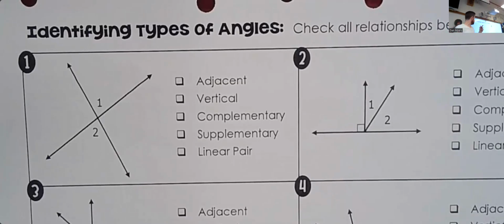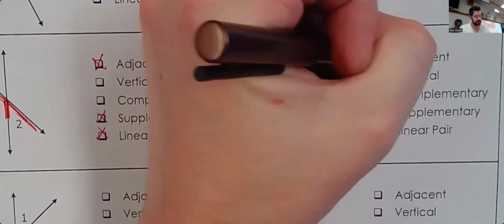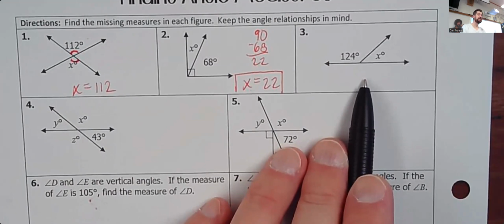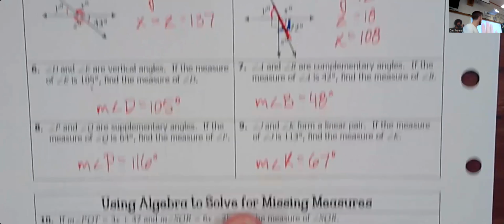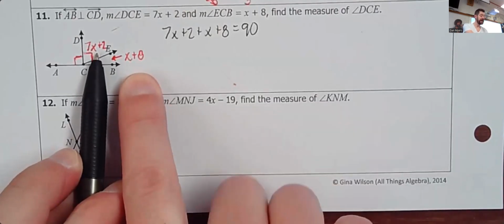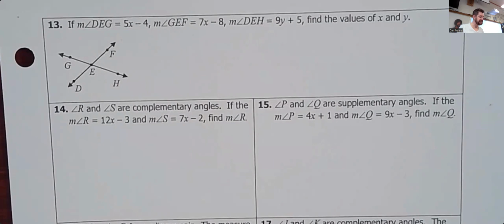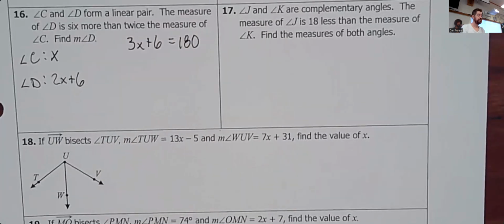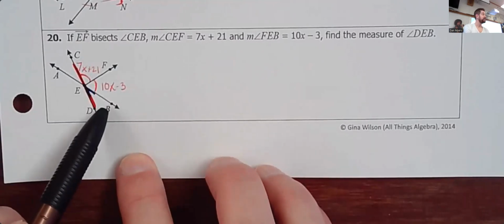Lesson 1-3: Angle Relationships Day 2